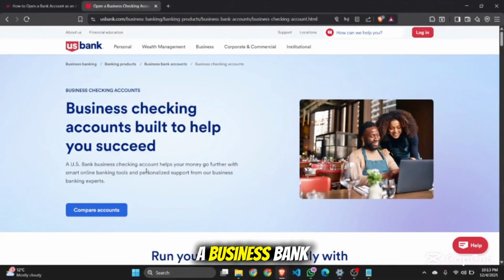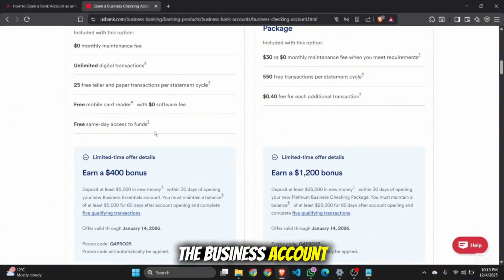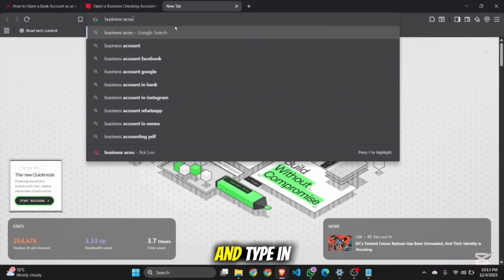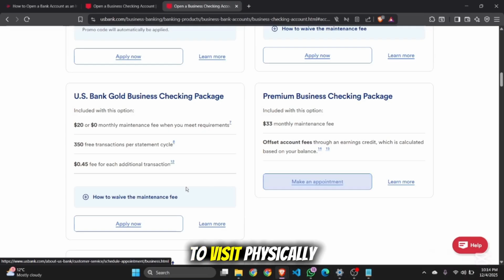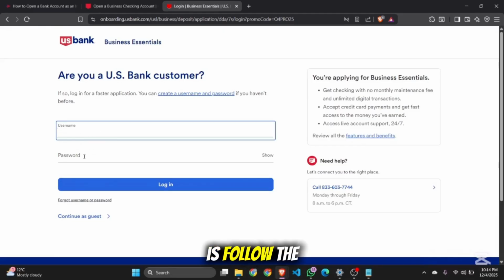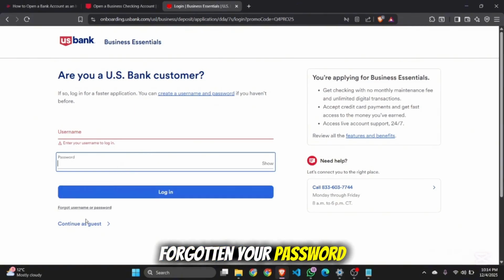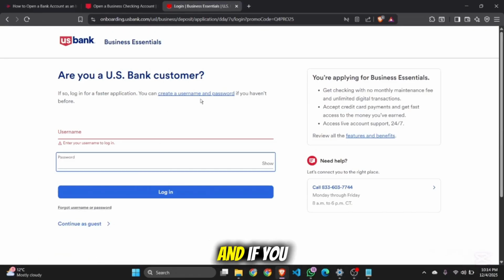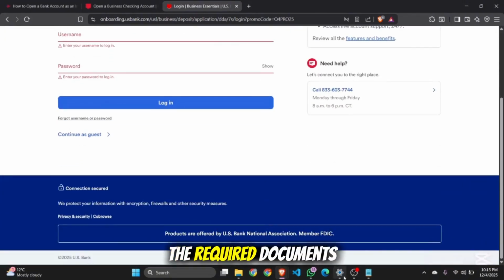How To Open a U.S. Business Bank Account Fast | Step‑by‑Step 2025 Guide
Learn how to open a U.S. business bank account quickly and correctly. This step-by-step tutorial shows the 3 most important steps every U.S. entrepreneur or small business owner should follow in 2025 to get their business banking set up without mistakes.

⏱ Timestamps:
00:00 — Why a U.S. Business Bank Account is Important
00:25 — #1 Step: Required Documents & Eligibility
00:50 — #2 Step: Choosing the Right Bank & Account Type
01:10 — #3 Step: Completing the Application Process

Key Takeaways:
• Step-by-step guide to opening a U.S. business bank account
• Know required documents and eligibility requirements
• Compare banks and account types for your business needs
• Tips to avoid delays or mistakes in your application
• Essential U.S. business banking tips for 2025

Who This Is For:
• Entrepreneurs and small business owners in the U.S.
• Anyone starting a business who needs a bank account fast
• People wanting financial setup guidance for their business